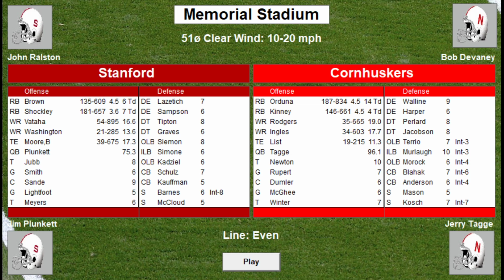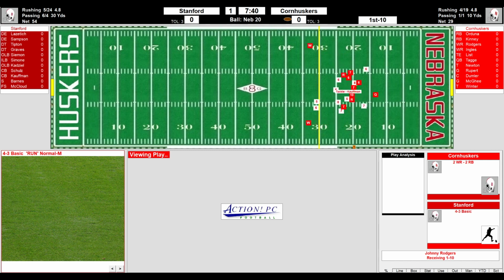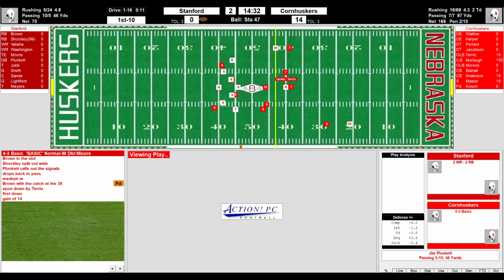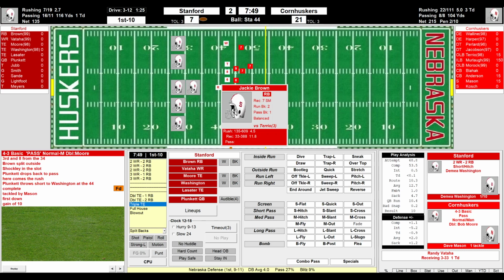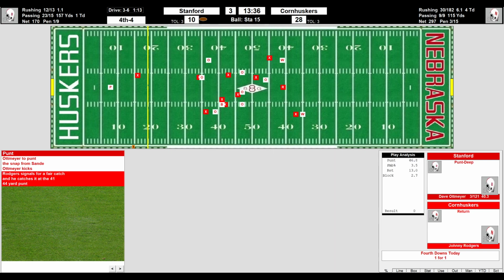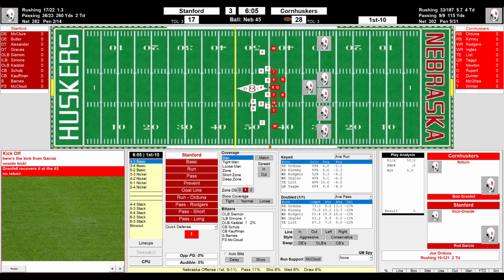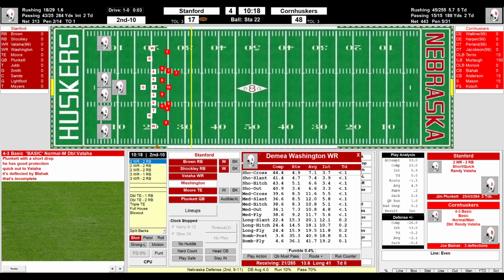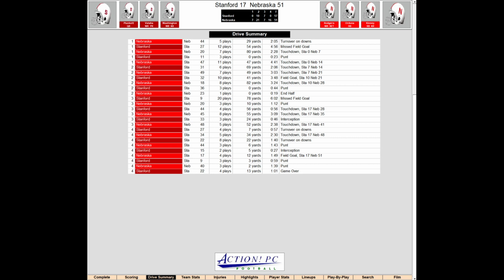Action PC Football - 1970 College Elite 8 Playoff Stanford vs Nebraska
Final Poll
#8 (brk 1#4) Stanford 9-3 vs #1 (brk 1#1) Nebraska 11-0-1